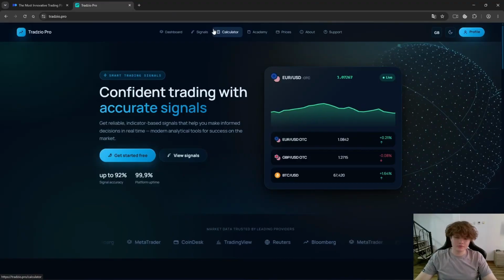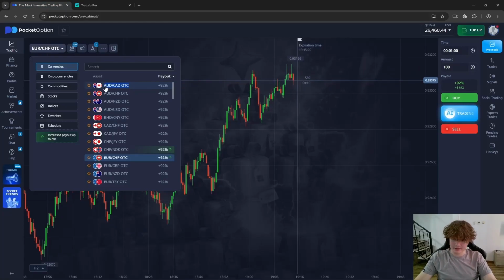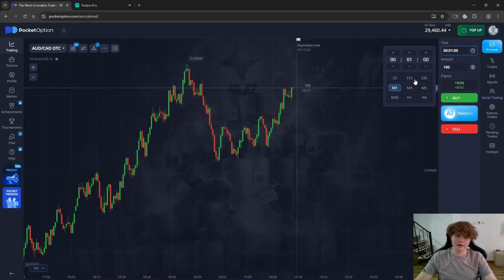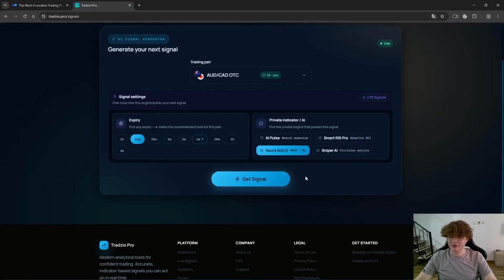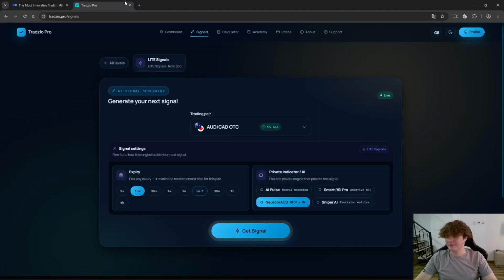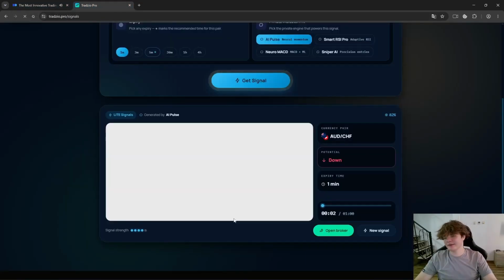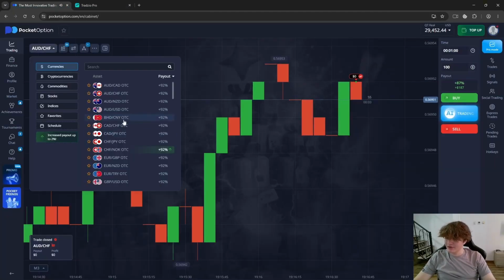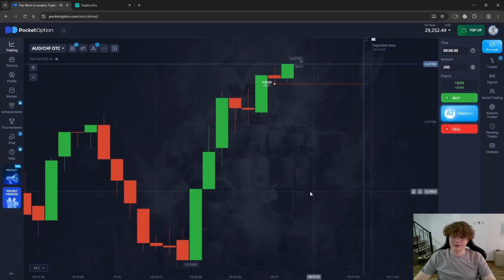How I Trade Pocket Option With tradzio.pro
‼️ All the links mentioned in this video are available in the description below. ‼️

In today's video, I want to show you one of the trading methods that I personally use on a regular basis. Along with the strategy itself, I'll also demonstrate the signal service that has become part of my daily trading routine.

Before we begin, I'd like to clarify a few things. I'm not connected to this website or service in any way—I'm simply sharing my personal experience. I've been using these signals for a long time, and so far they've helped me save time on market analysis and improve my trading workflow.

Please remember that every trade involves risk. The results you see in this video reflect my own experience and should not be treated as a promise or guarantee that you'll achieve the same outcome.

Topics covered in this video:

How to trade on Pocket Option
Pocket Option trading strategy
Best trading signals for Pocket Option
How I use trading signals in my daily trading
Binary options trading tutorial
Pocket Option signals 2026
Trading signals explained

This video is created for educational and informational purposes only. Nothing shown or discussed should be considered financial, investment, or trading advice. Trading carries a high level of risk, and you can lose part or all of your invested funds.

Always do your own research before making financial decisions. Any websites, platforms, or tools mentioned in this video are shared solely as part of my personal trading experience.

Trade responsibly and never risk money you cannot afford to lose.